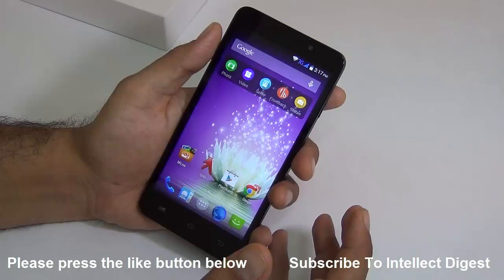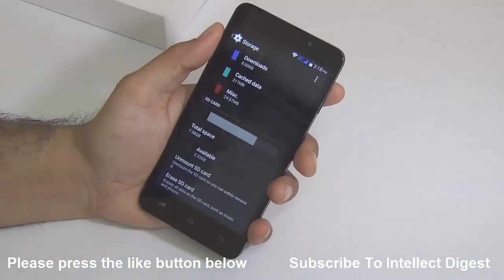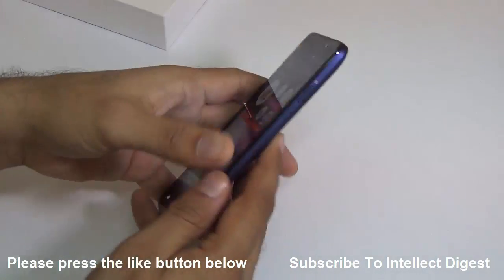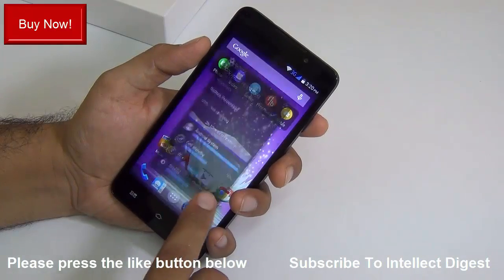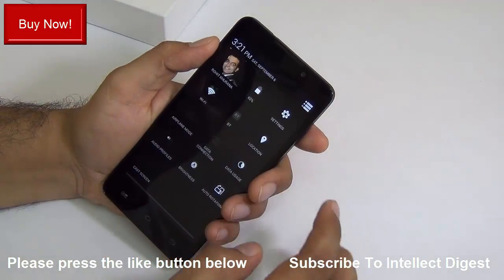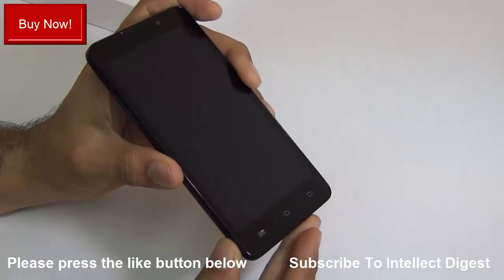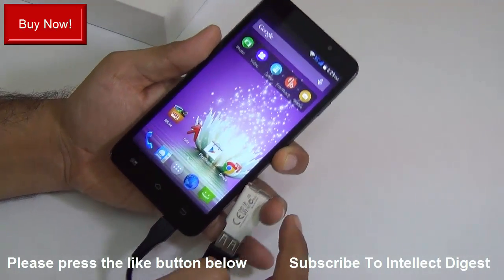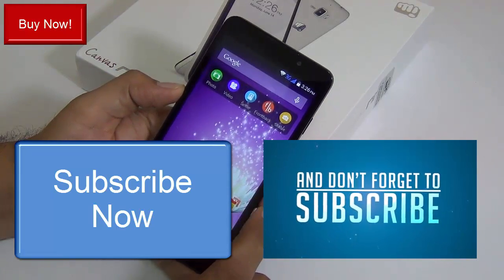Micromax Canvas Nitro A310 FAQs- USB OTG, Heating Problem, Move Apps To SD Card & More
In this video we cover all the frequently asked questions related to Micromax Canvas Nitro A310 which includes:

1. Can I move apps to SD Card on Micromax Canvas Nitro?
2. How Much User storage is availabe on Micromax Canvas Nitro?
3. Does Micromax Canvas Nitro heat up while gaming?
4. How good is the battery life of Micromax Canvas Nitro?
5. How good is call clarity and network

reception on Micromax Canvas Nitro?
6. Can I Make WiFi Hotspot with Micromax Canvas Nitro?
7. Does Micromax Canvas Nitro have WiFi Display?
8. Does Micromax Canvas Nitro have gorilla glass?
9. Is Micromax Canvas Nitro water resistant?
10. Does Micromax Canvas Nitro support USB OTG?